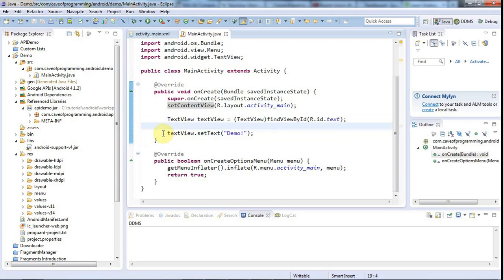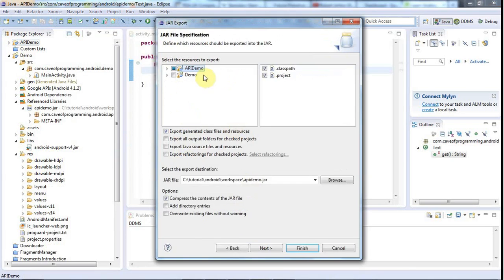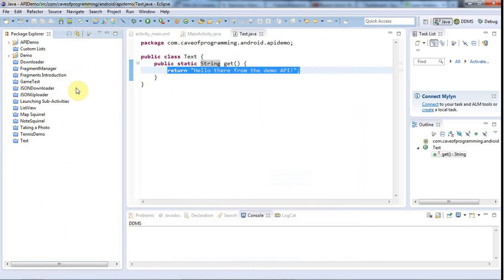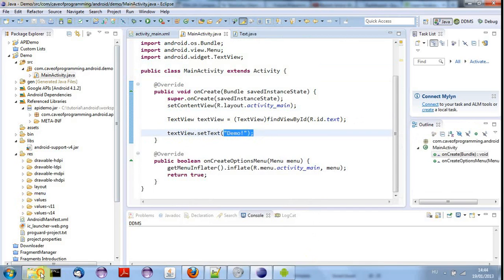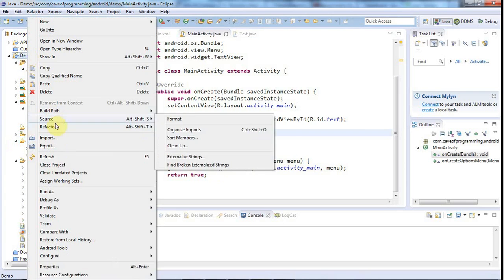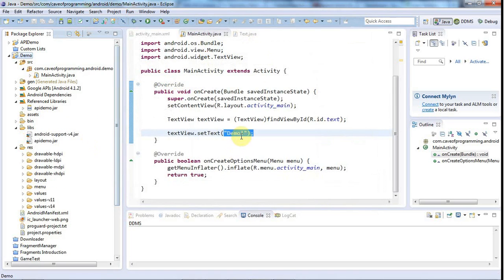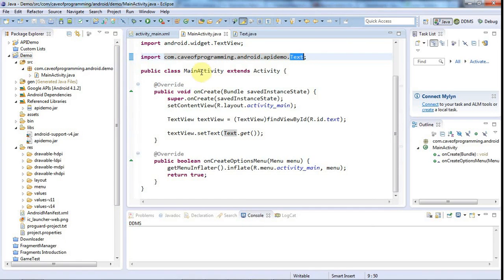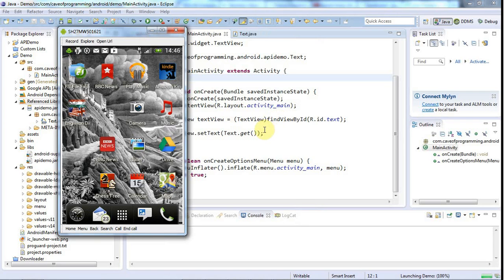Using 3rd party ApIs